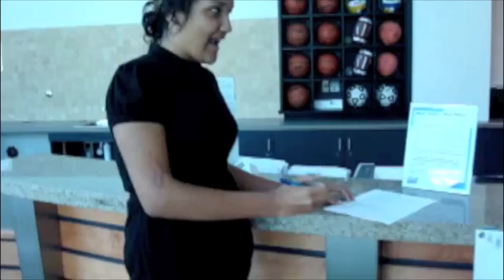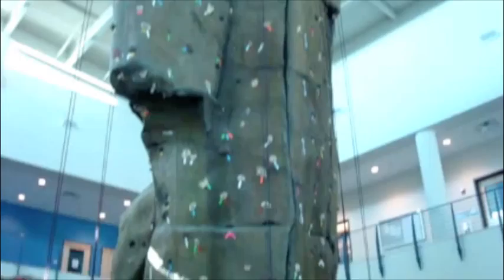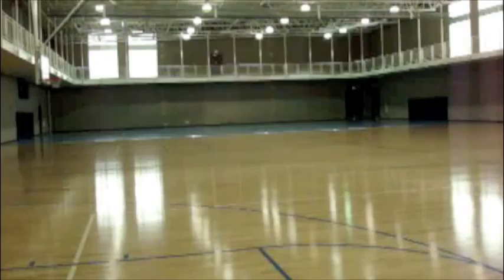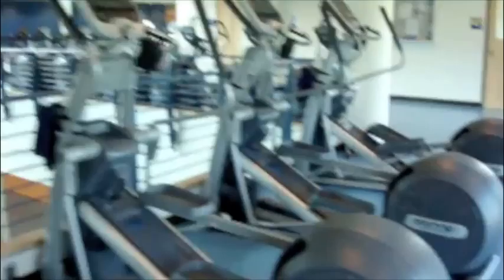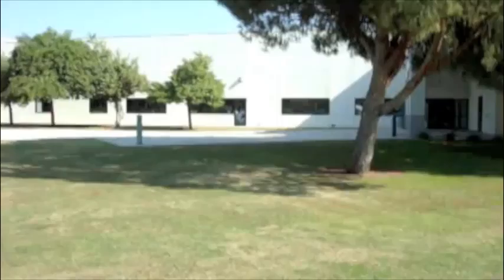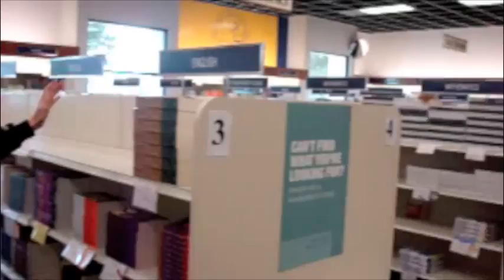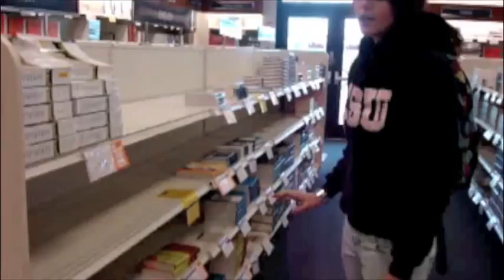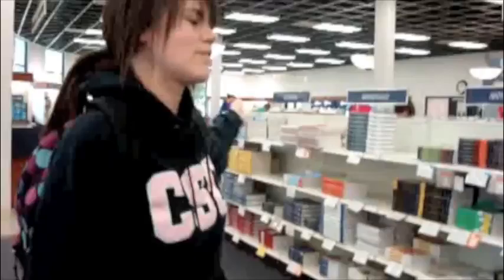My First Project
csub 101 video